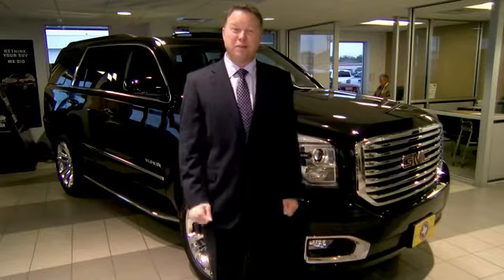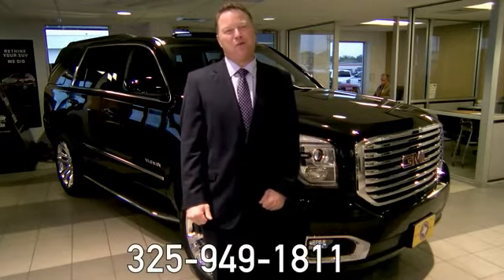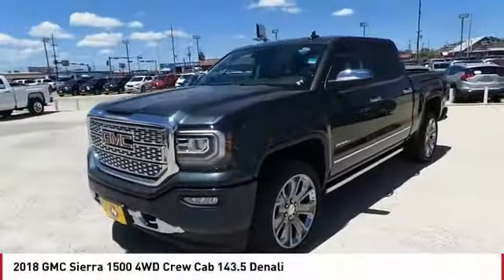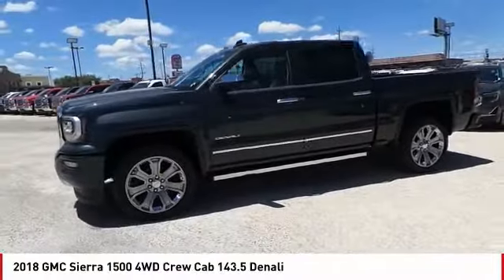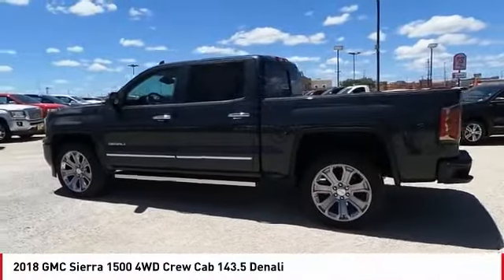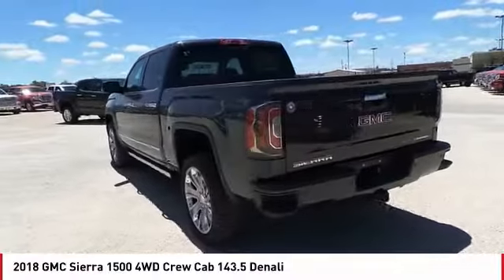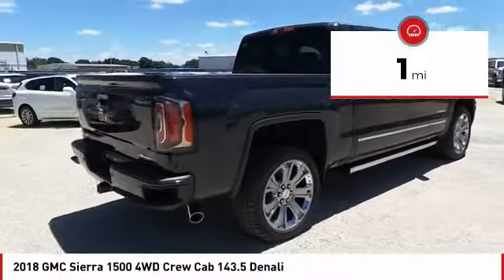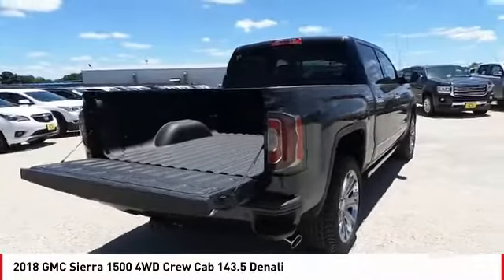2018 GMC Sierra 1500 San Angelo TX G18970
2018 GMC Sierra 1500 4WD Crew Cab 143.5 Denali

NOTITLE